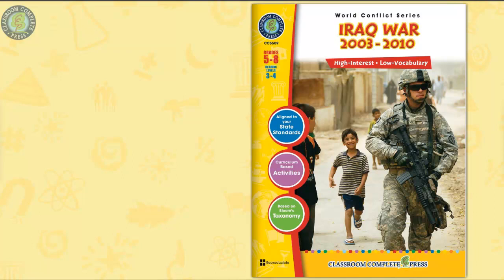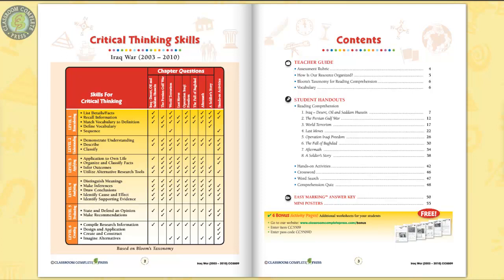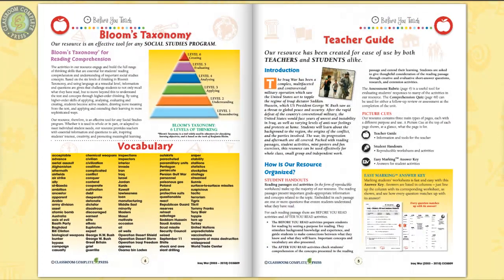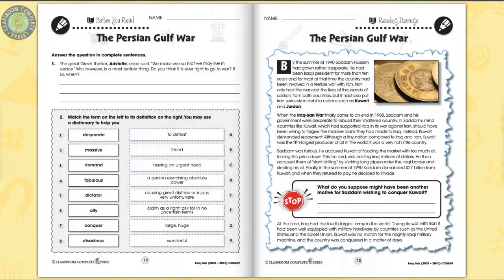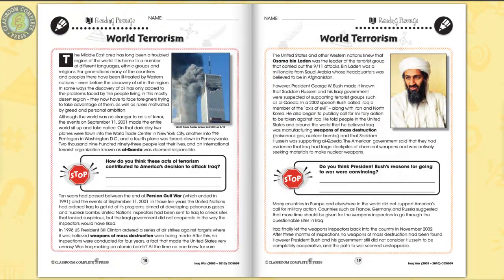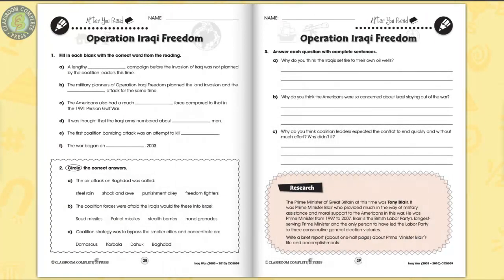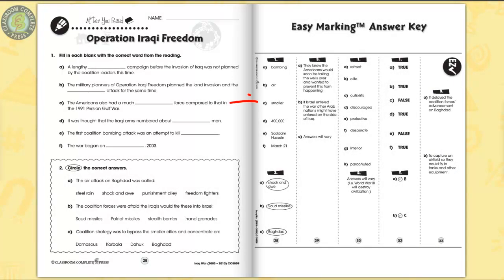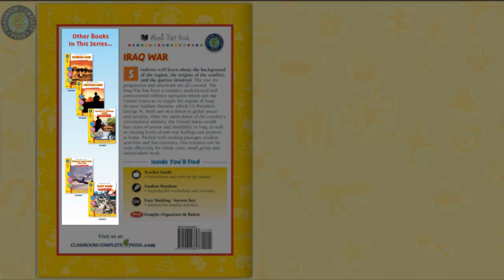Iraq War (2003-2010) Gr. 5-8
Jump into the complex and controversial military operation that saw the United States act to topple the regime of dictator Saddam Hussein. From 2003 to 2010, our resource brings to life the unrest and instability of Iraq, as well as the anti-war feelings and protests in the U.S. that resulted from this conflict. Create a poster that encourages tourism in Iraq. Complete a map activity to get a full picture of the area where these events took place. Learn the events of the Persian Gulf War, and how this led to the war in Iraq. Find out about world terrorism and how the fear of weapons of mass destruction being made in Iraq escalated this conflict. Read about Operation Iraqi Freedom and how it compared to strategies during the Persian Gulf War. Write a poem that tells the story of someone's experiences in wartime.

All of our content is reproducible and aligned to your State Standards and are written to Bloom's Taxonomy.

- Persian Gulf War (Order #: CCP5508)
- Iraq War (Order #: CCP5509)
- Gulf Wars Bundle (Order #: CCP5510)